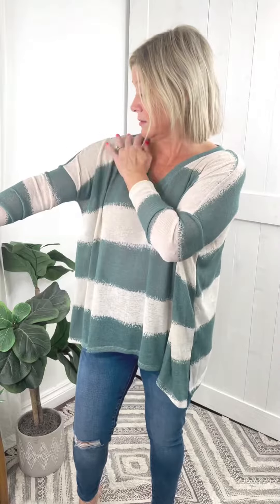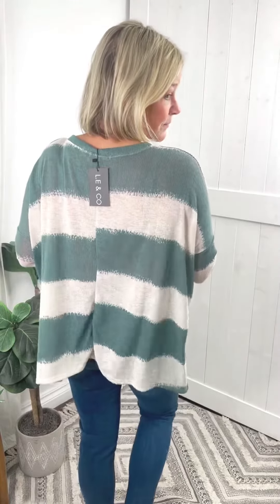Sage Stripe Tunic Top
Available in small, medium and large.